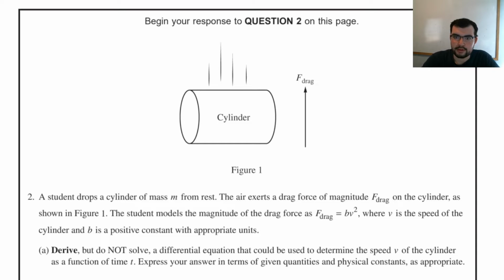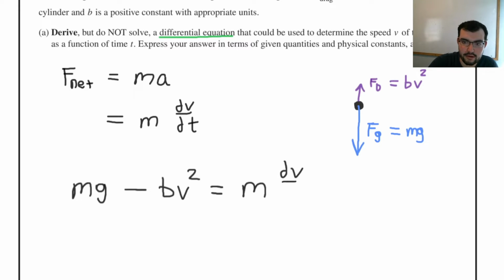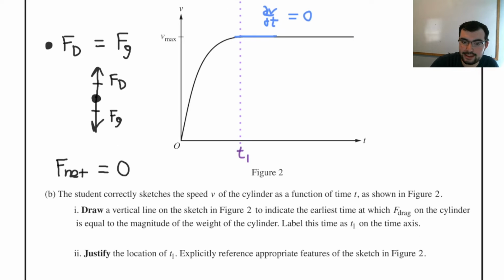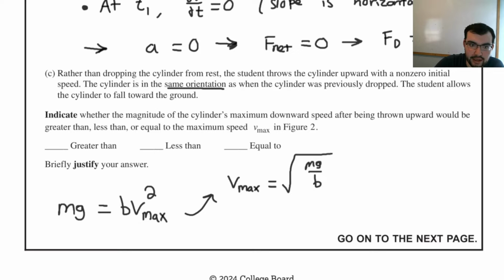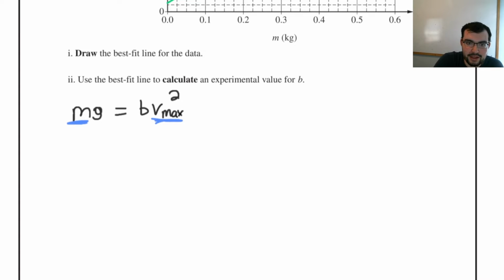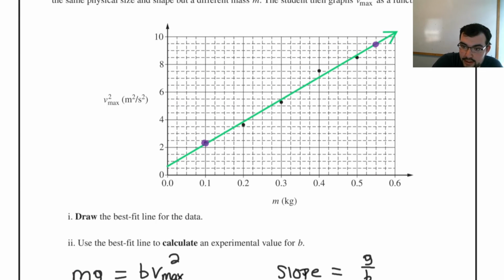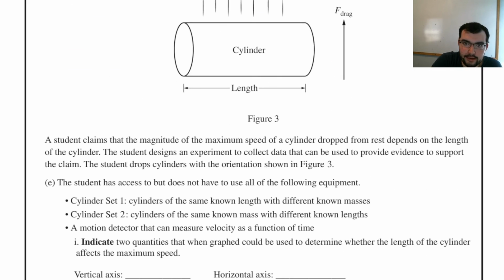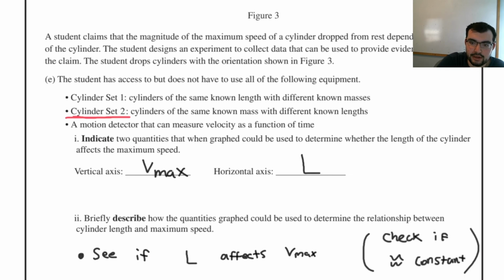AP Physics C Mechanics: 2024 Set 1 Problem 2 (Drag Coefficient Lab)